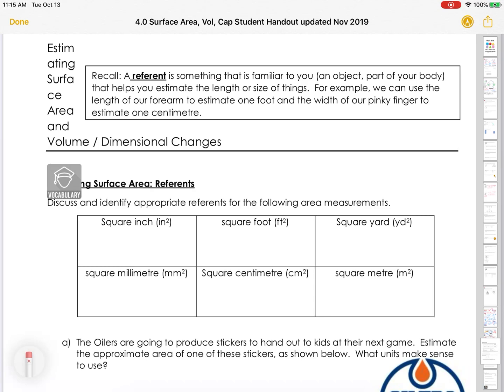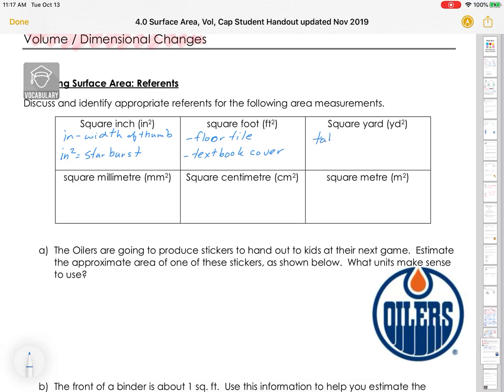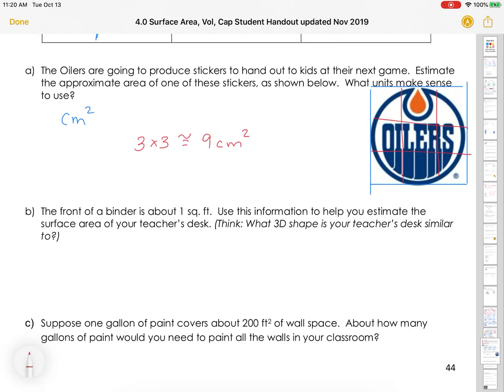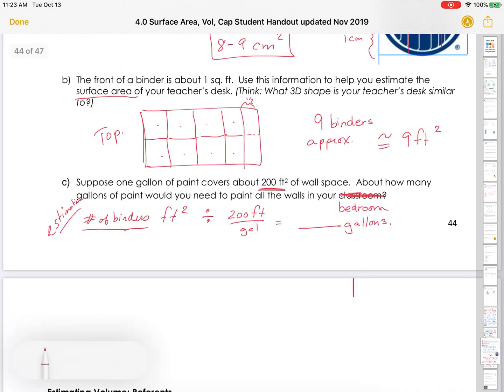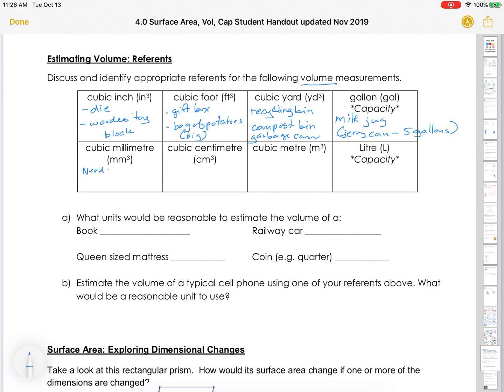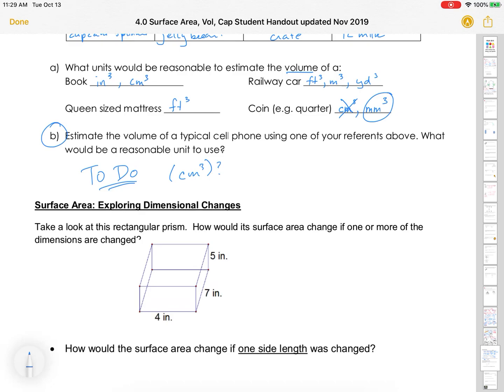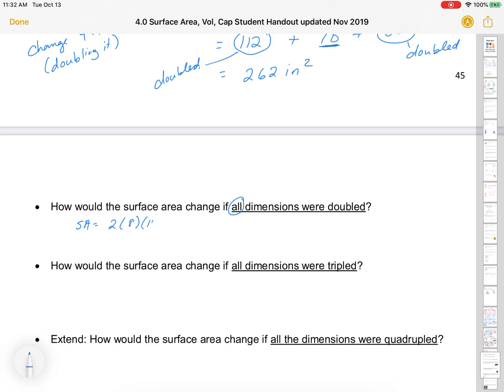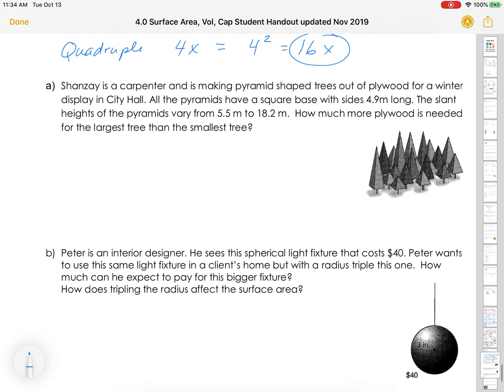Math 20-3: SURFACE AREA, VOLUME AND CAPACITY - Lesson 12A: Estimating SA/V - Dimensional Changes